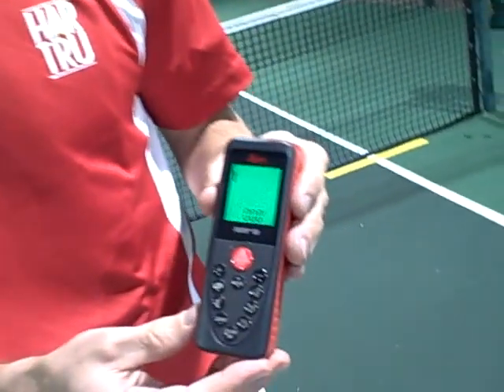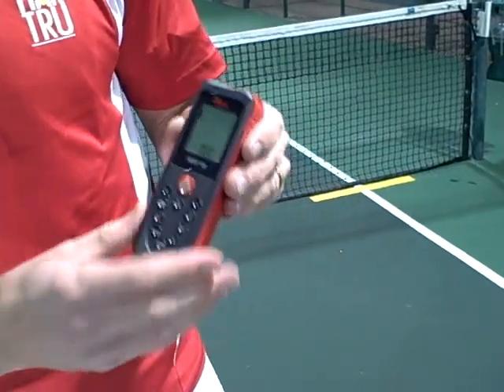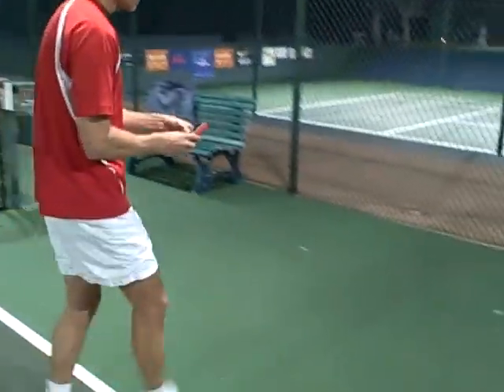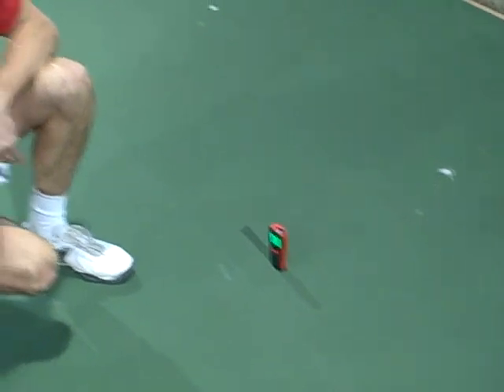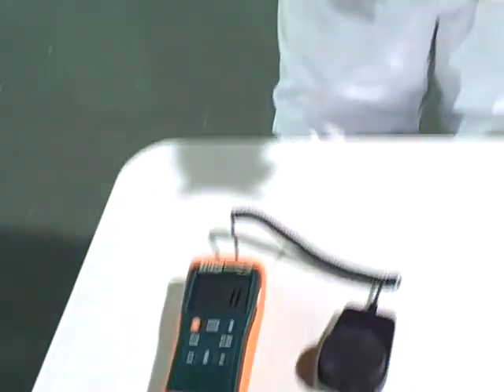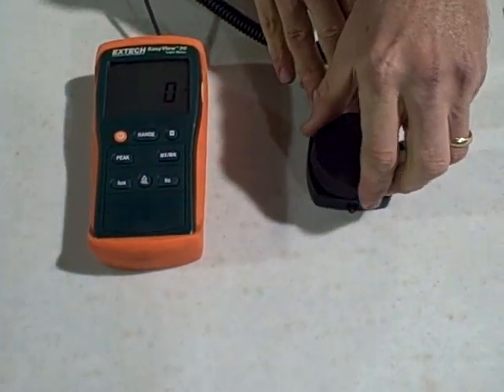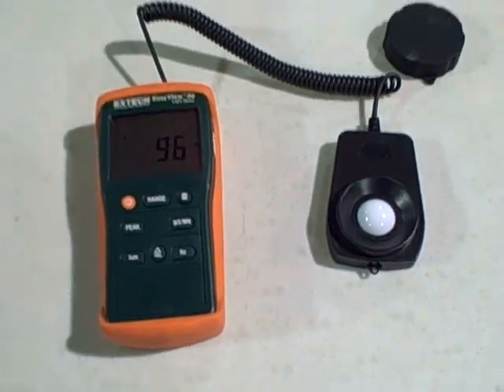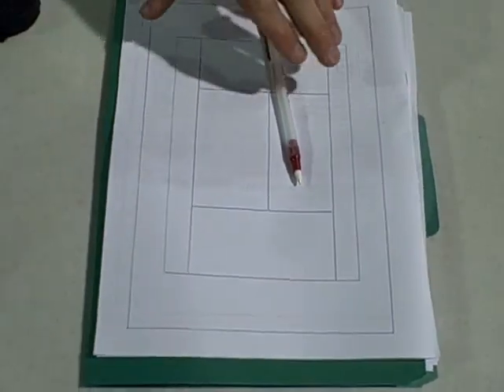How to Assess Your Tennis Court Lighting System.mp4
This video discusses how to assess whether your tennis court lighting system is adequate for your needs.